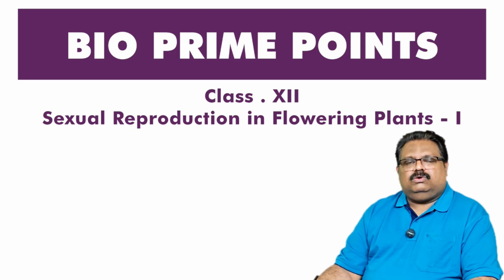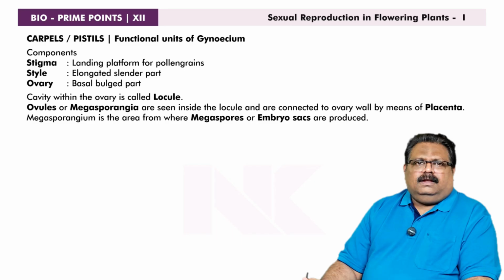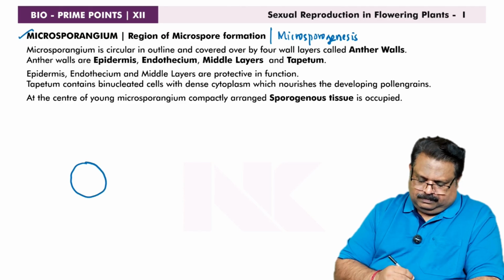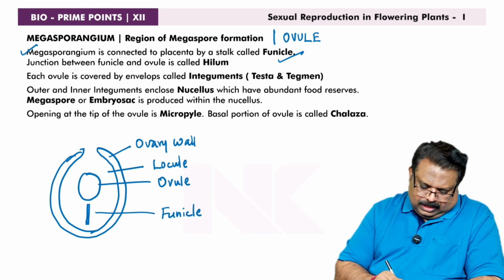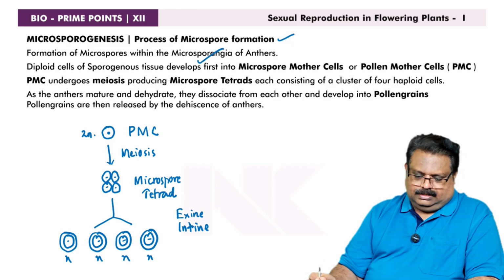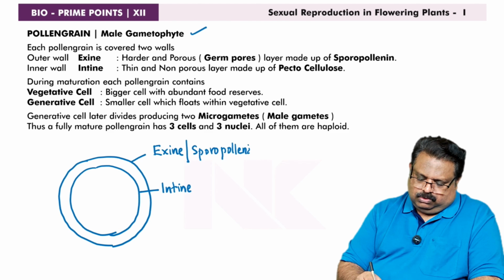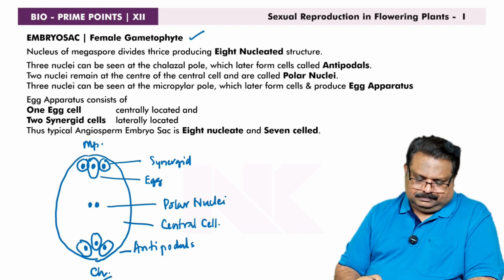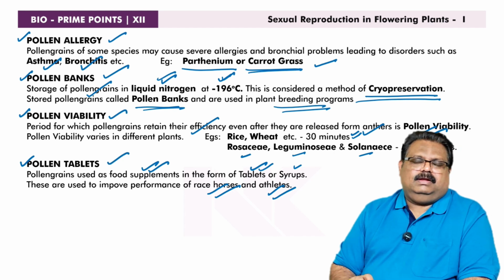BIO PRIME POINTS - SEXUAL REPRODUCTION IN FLOWERING PLANTS (PART I) | NARAYAN KUMAR RS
Exam Essentials in an easy learning form for fast track topic revision focusing XII Biology